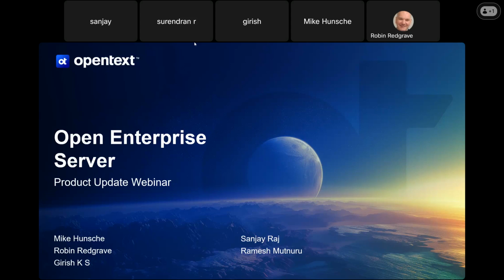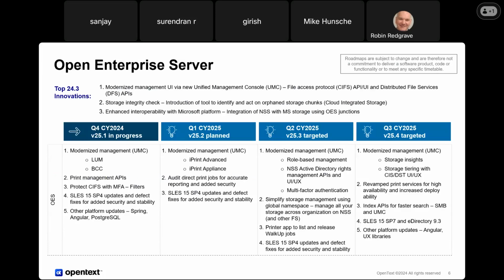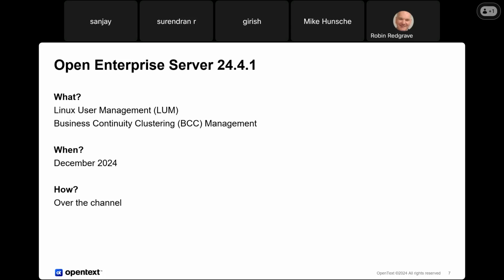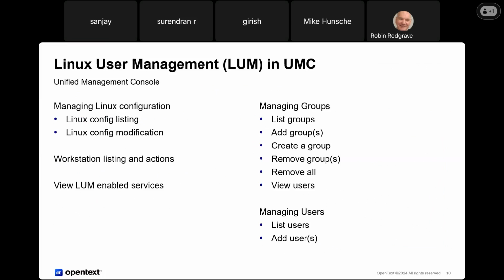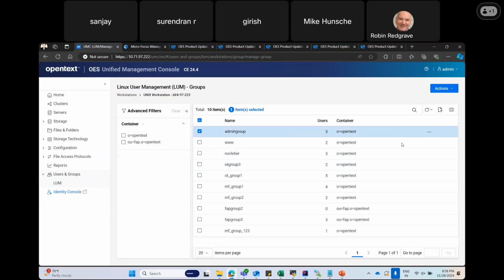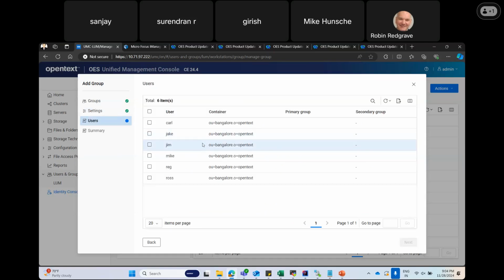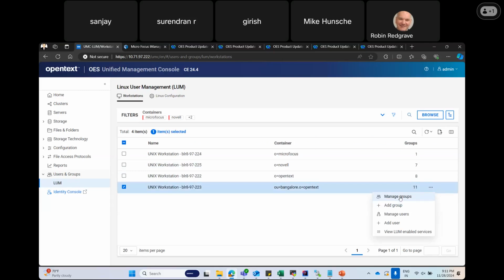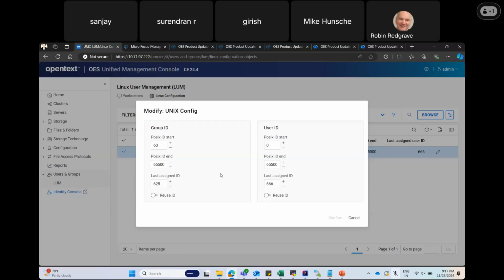OES/iPrint Product Update Webinar November 2024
We get an update on development plans. Then we have a look at the new Linux User Management in UMC